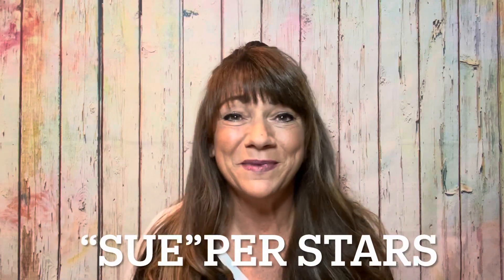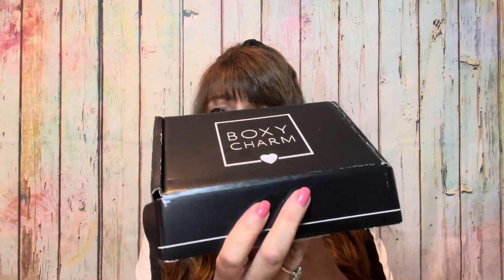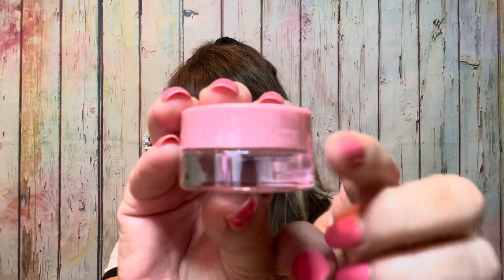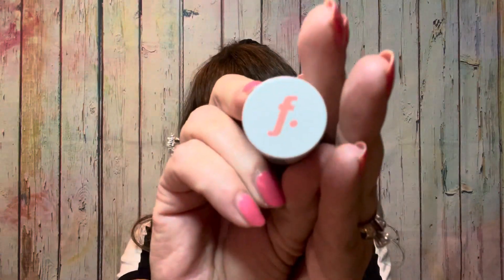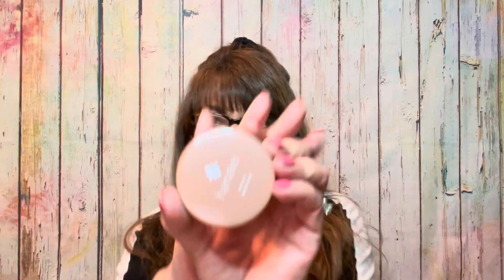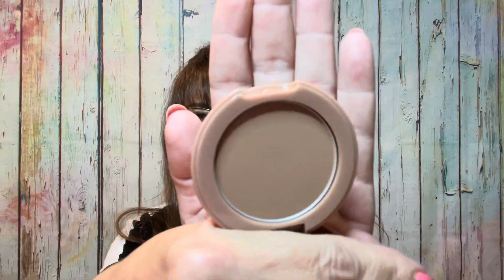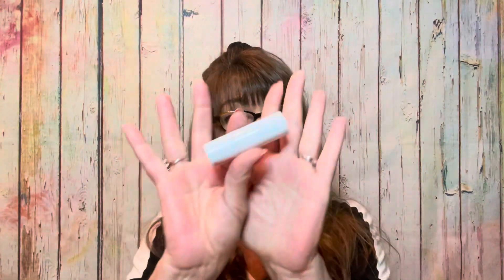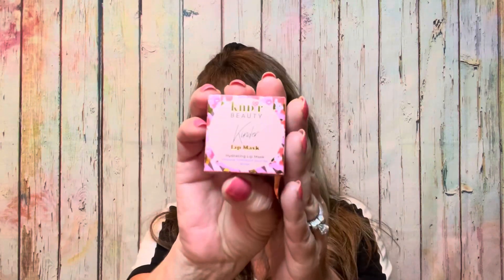BoxyCharm Base Box October 2021 Unboxing Spellbound